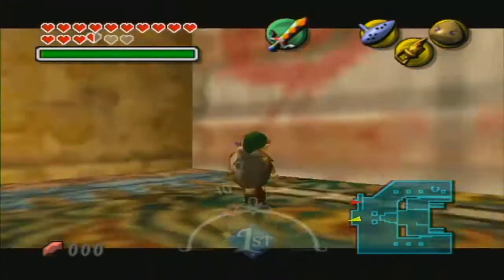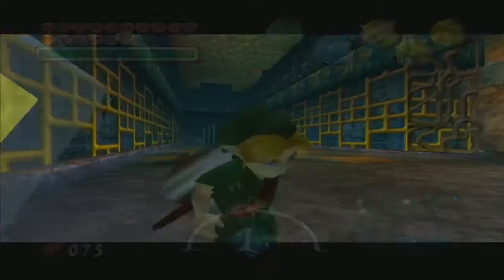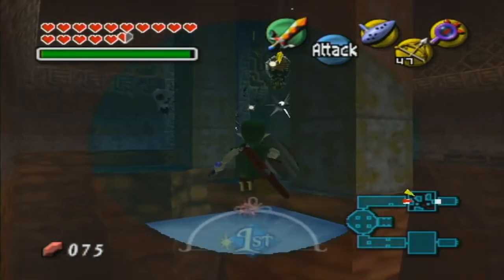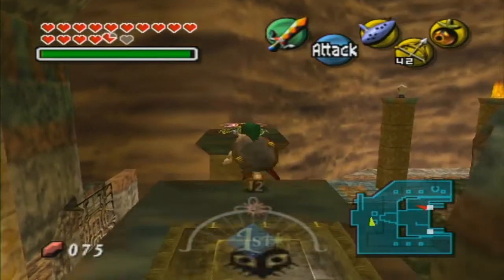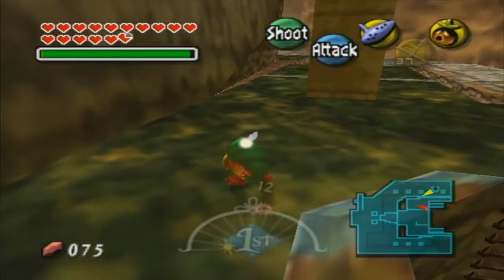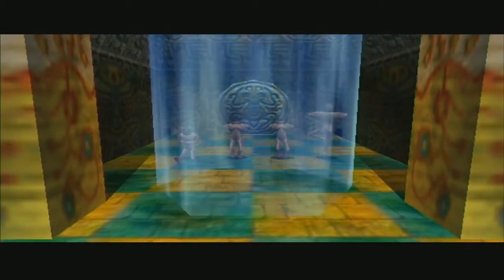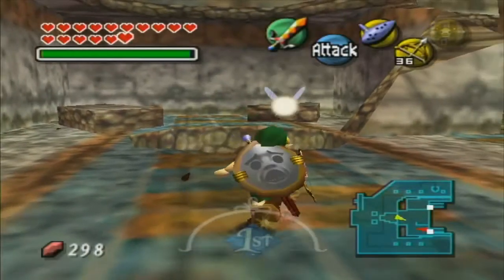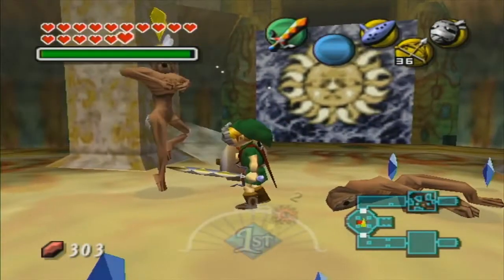Let's Play The Legend of Zelda: Majora's Mask Gameplay Part 31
Let's Play The Legend of Zelda: Majora's Mask Gameplay Part 31 is up!

Let's Play The Legend of Zelda: Majora's Mask Gameplay Part 31 features how to get to Ikana Canyon, how to beat the Spirit House, and how to get the heart pieces from the Business Scrubs! Let's Play The Legend of Zelda: Majora's Mask will be a 100% Gameplay/Walkthrough meaning it will be completed 100% with all bosses, all cutscenes, all heart pieces, all masks, all ocarina songs, all transformations, all skulltulas, all items, and the ending.

Each full episode I'll be fitting as much content in as possible while trying to maintain 20 minute episodes! Follow along with me and Let's Play The Legend of Zelda: Majora's Mask together!

This is not a blind Let's Play/Longplay/Gameplay/Walkthrough/Playthrough. I'll be showing any easter eggs that I come across during my playthrough. I'm playing The Legend of Zelda: Majora's Mask on the Wii U through the Wii mode virtual console.

INFORMATION:

▪ TITLE: The Legend of Zelda Majora's Mask
▪ DEVELOPER: Nintendo EAD
▪ PUBLISHER: Nintendo
▪ SYSTEM: N64, Gamecube, Wii Virtual Console, 3DS
▪ GENRE: Action-Adventure
▪ RELEASE: 10/25/2000
▪ Metascore: 92%
▪ TUNGLEKROK'S RATING: 9/10
This game is my favorite Zelda game of all time, it does have it's cons though.

The Legend of Zelda: Majora's Mask has a great OST! Sometimes I just can't help but listen to the soundtrack. Some of my favorite songs are Majora's Theme, the Final Hours song, Clock Town's theme. I'd suggest searching for covers and orchestrated versions of the soundtrack as well!

I've been watching Chuggaaconroy, NintendoCapriSun, and MasaeAnela for a while now and they continue to be my Let's Play inspirations. If you enjoy watching Let's Play videos like mine and don't know them then check them out!

Commented gameplay of Tunglekrok (2015)

OUTRO MUSIC